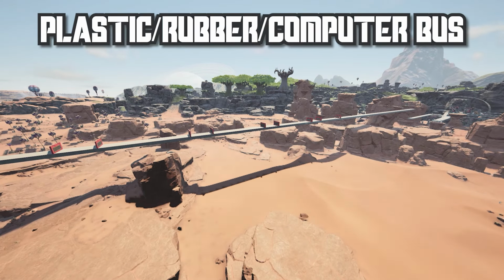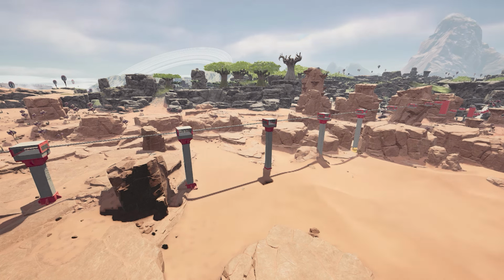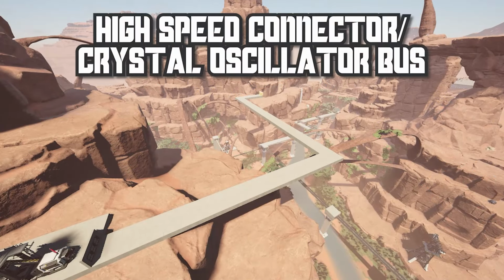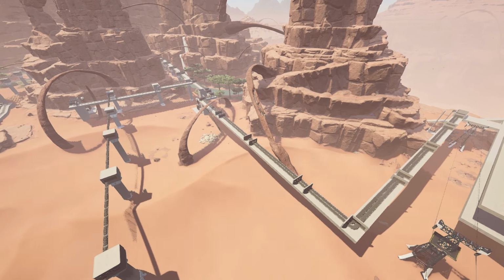I played 100 HOURS of SATISFACTORY: Here's What happened. (Part 2) 25 Hours to 50 Hours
Welcome back to the second episode of spending 100 Hours in Satisfactory this episode covers from 25 Hours to 50 Hours of me trying to wrap my brain around different factories that I created. But on a more serious note, this episode is longer with more timelapses and more camera angles so I hope you like it!

About Satisfactory: Satisfactory is a first-person open-world factory-building game with a dash of exploration and combat. Play alone or with friends, explore an alien planet, create multi-story factories, and enter conveyor belt heaven!

0:00 Intro
0:30 AI Limiter/Quickwire Factory
1:09 Plastic/Rubber/Computer Factory
4:59 Heavy Modular Frame Factory
8:40 Turbofuel Power Plant
10:38 High-Speed Connector/Crystal Oscillator Factory
12:43 Modular Engine/Adaptive Control Unit Factory
21:25 Outro/Factory Tour